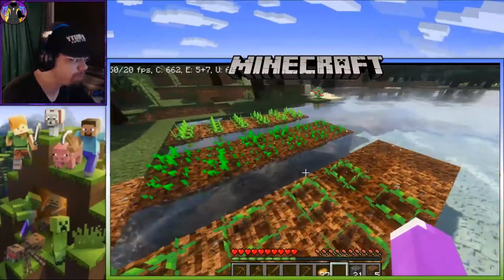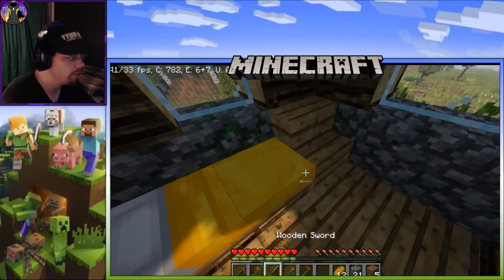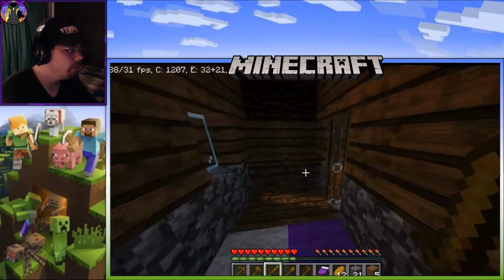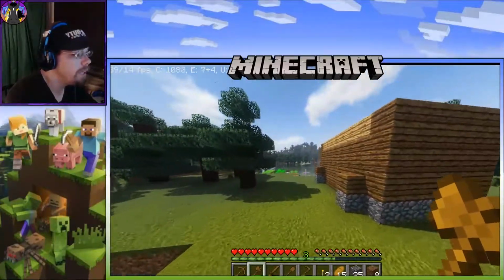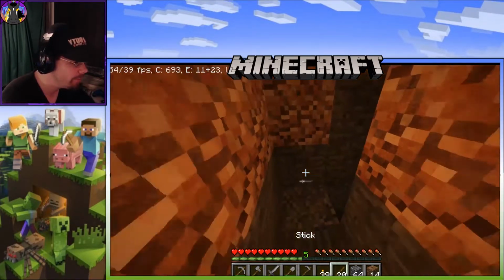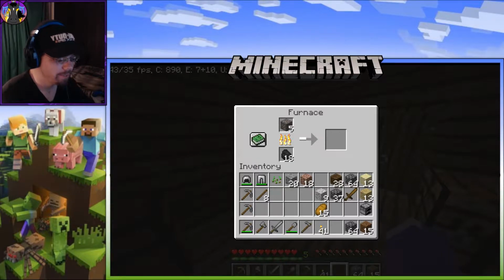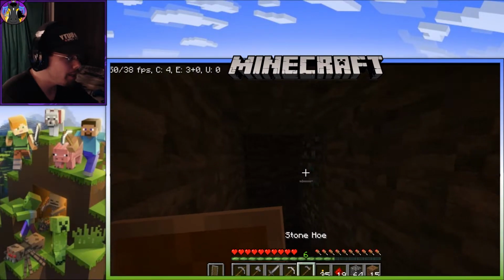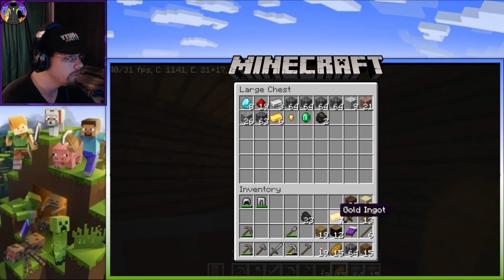Minecraft: My First Solo Survival Experience - We Found Diamonds!!! (Part 2)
Welcome to JSPYRO, subscribe and be the latest to join the growing channel . we do playthroughs, lets plays, and much much more... we love feed back and u can count on us to supply the best content we can make and were always looking to do better every day. dont forget to drop likes and leave suggestions in the comments. hope u enjoy ur stay and hope to see u back soon. thank u